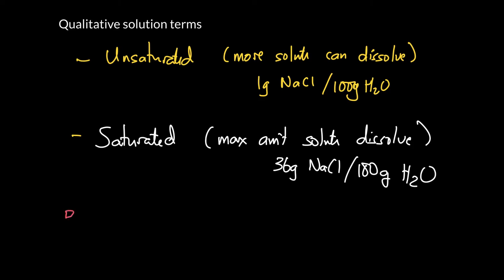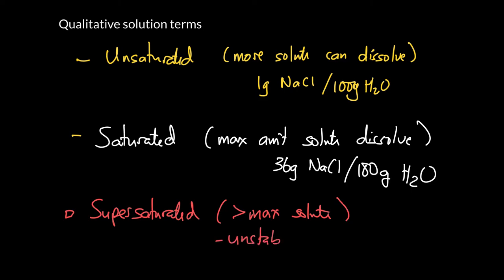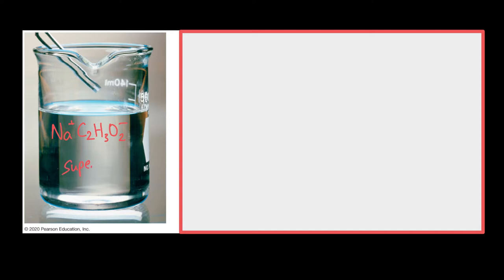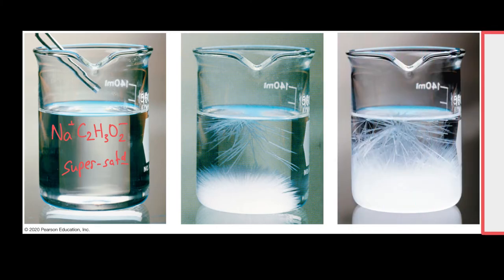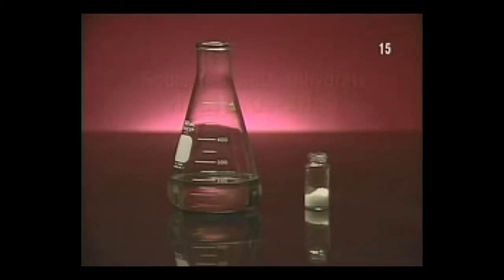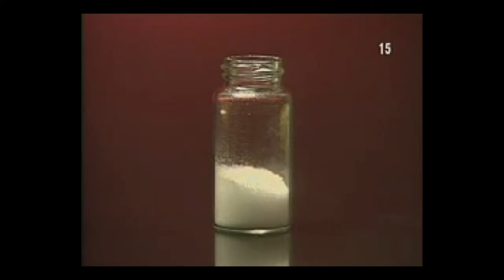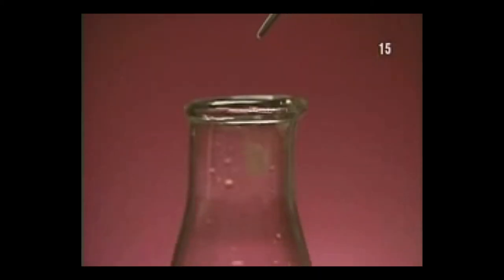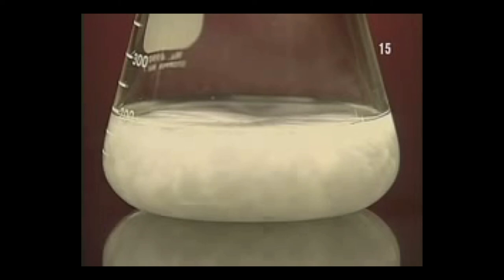Week 3 - 4. Qualitative concentration terms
We review some qualitative concentration terms, such as:
- unsaturated
- saturated
- supersaturated
We also take a look at what happens when a crystal is dropped into a supersaturated solution. Oooh!